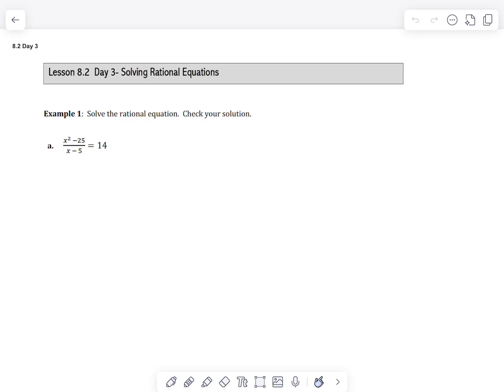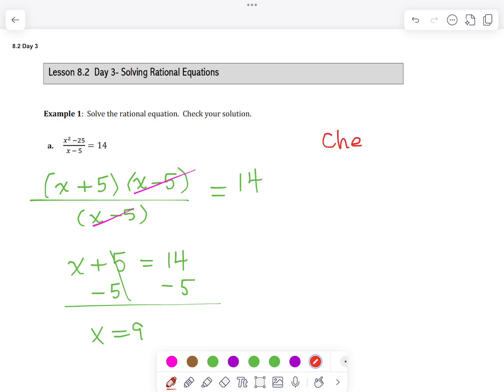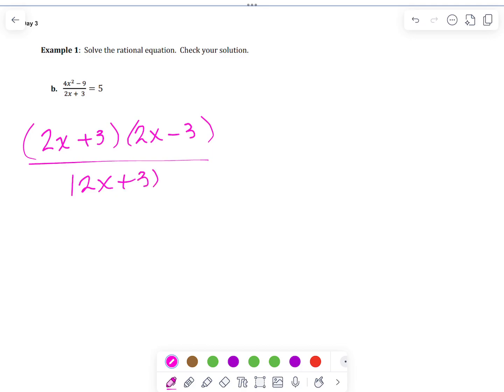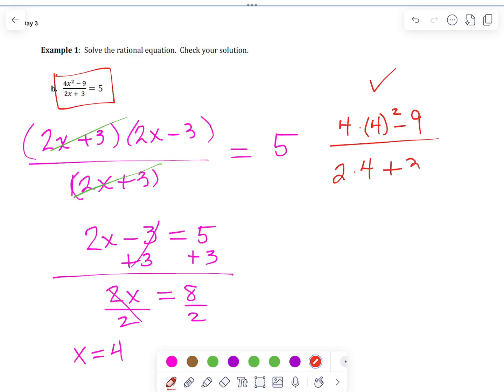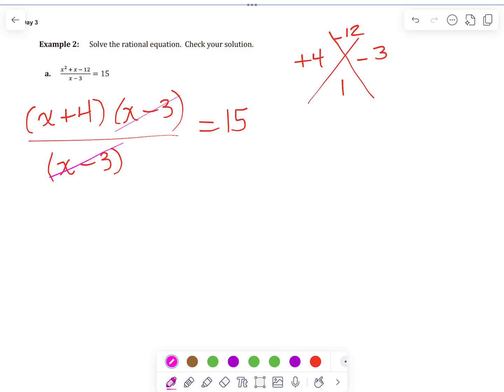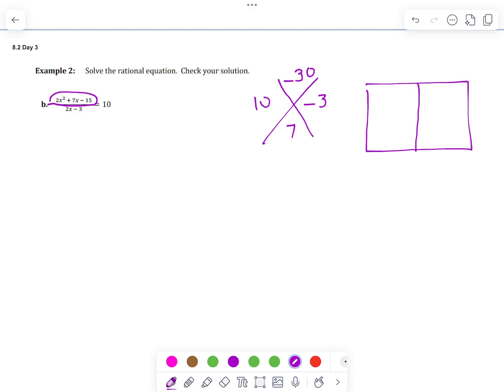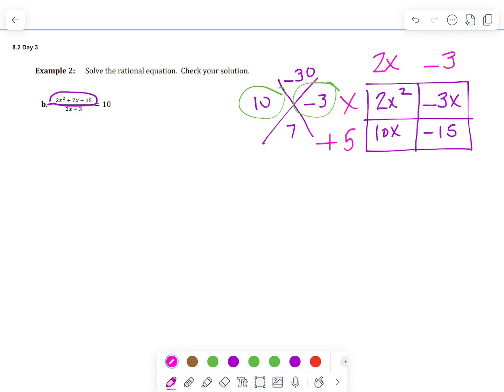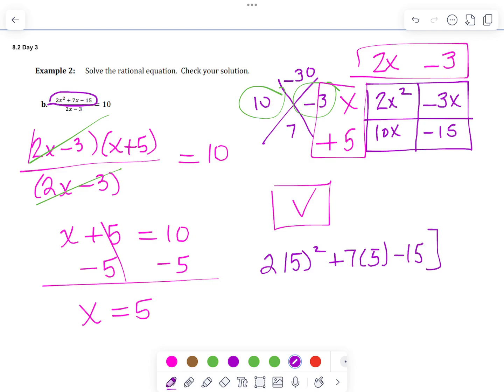Solving Rational Equations that turn to Linear Equations